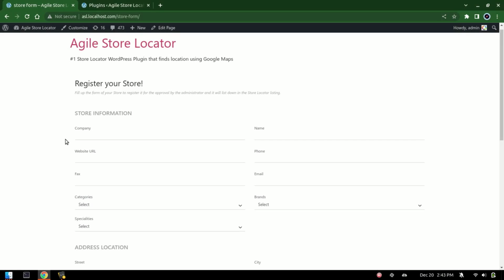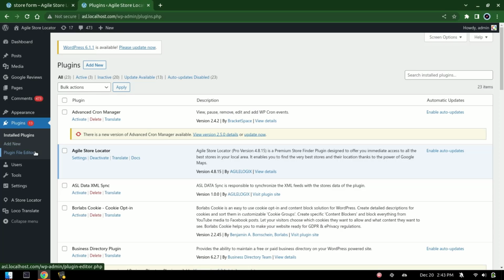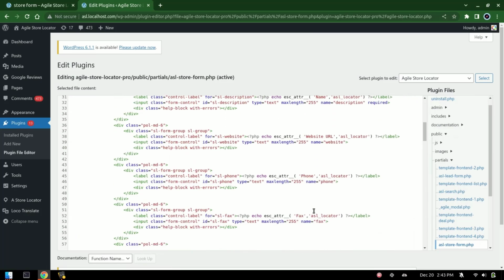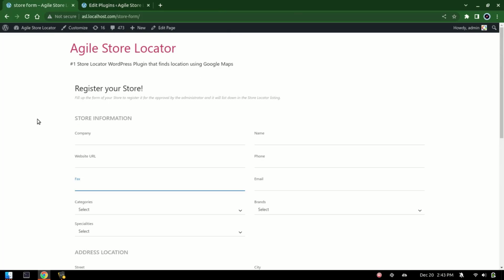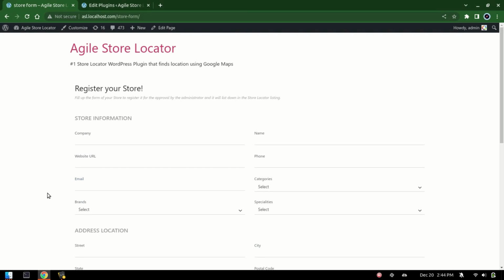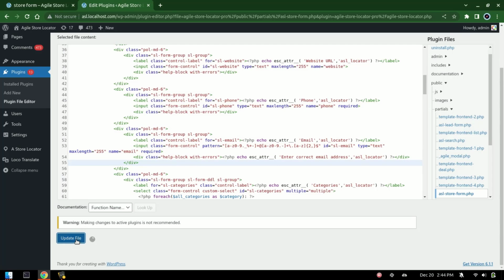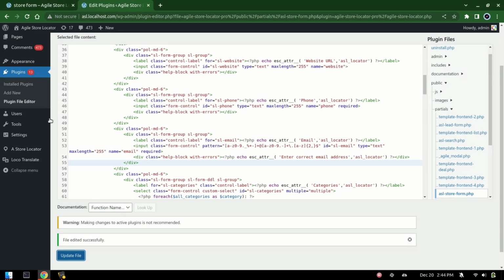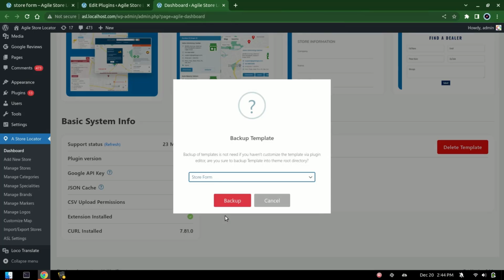How to Customize the Registration Form in Store Locator WordPress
In this demo tutorial, we have explained how the registration form can be modified to remove the extra field and add make fields mandatory through validation.

00:00 - Intro
00:16 - Remove the Fax Field
01:13 - Validation on Phone & Email
01:58 - Backup the Registration template